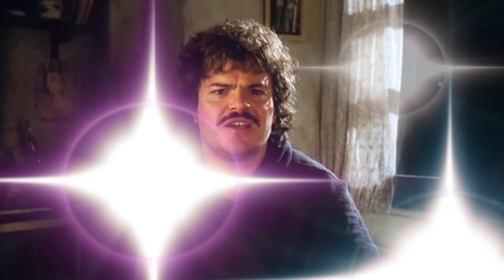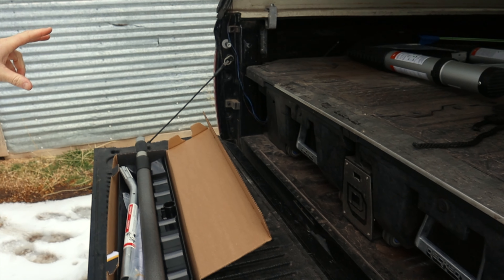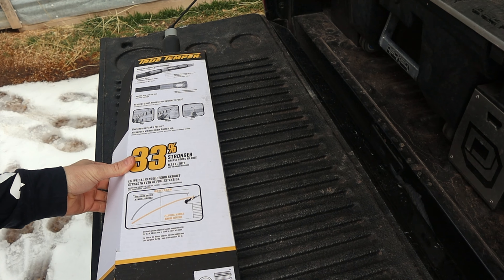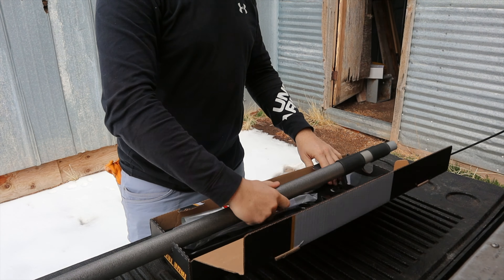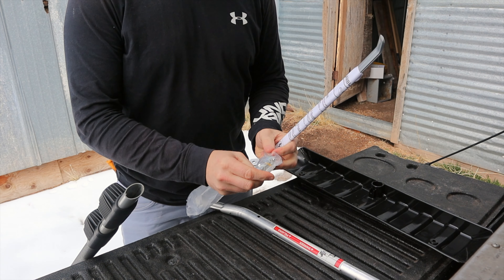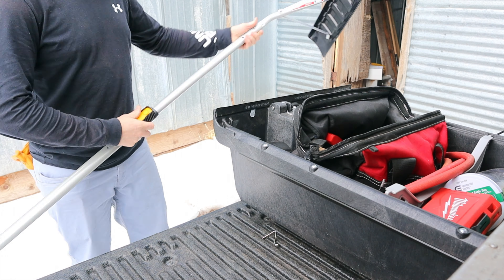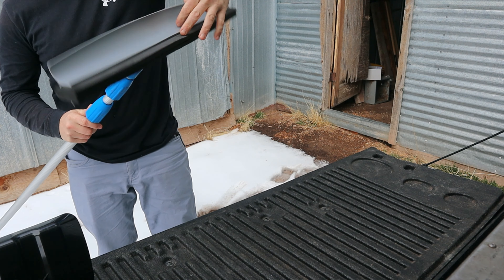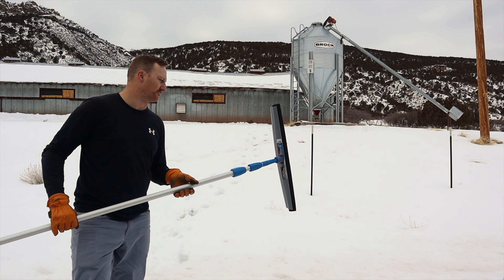ROOF RAKE put to the test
GoPro 9 TimeLapse better then GoPro 6 VideoLapse